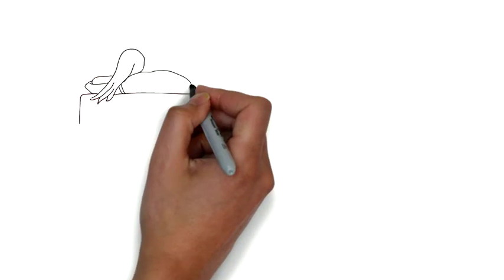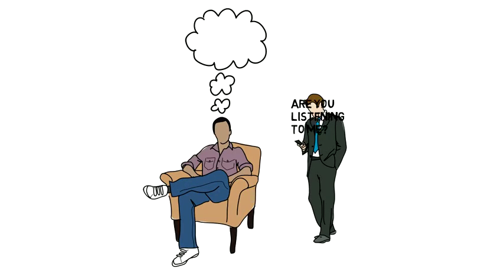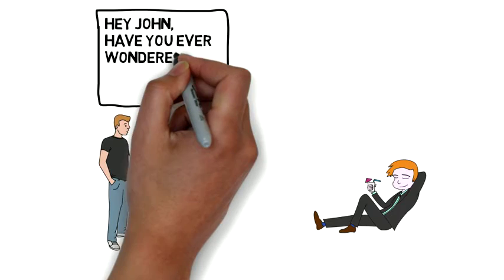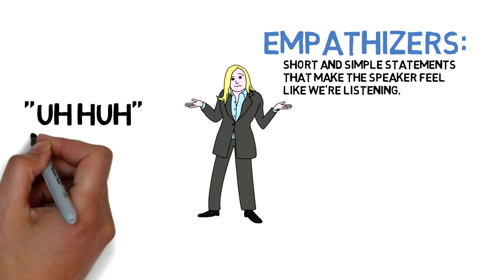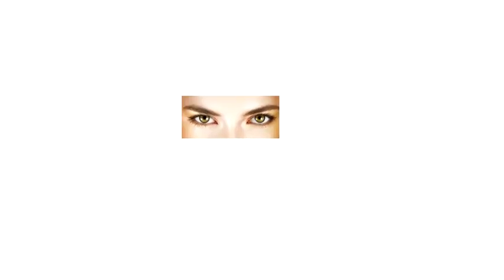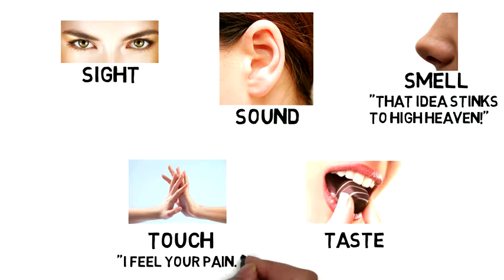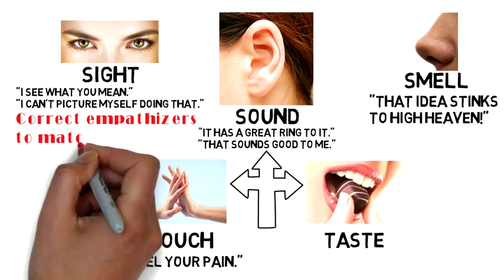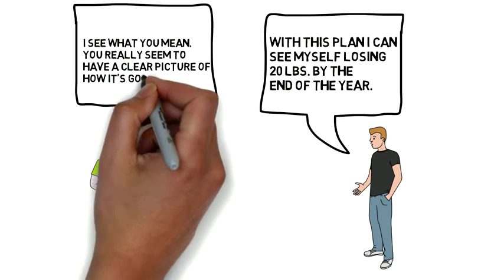Being A Better Listener | The Importance of Listening Skills In Relationships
The importance of listening skills in relationships is not something that most question. However most of us don’t realize just how difficult it is to be a better listener. Being a better listener involves learning so many different little skills that explaining them all could honestly fill several hours of video. Today I’m going to talk about one trick that will help you become a better listener. Use active listening and take your relationships to the Next Level.